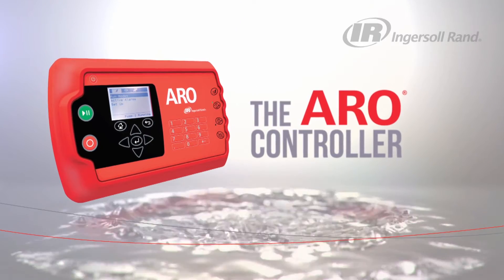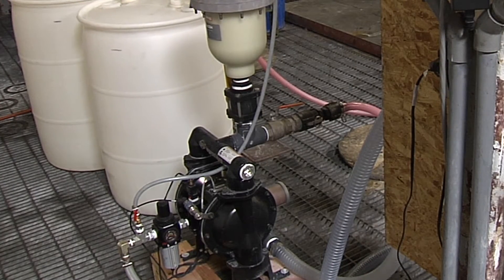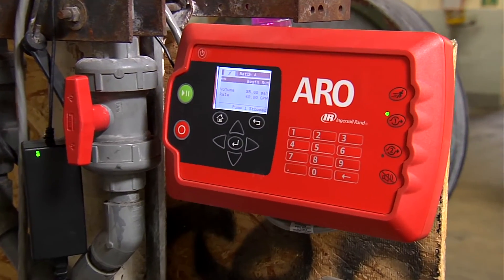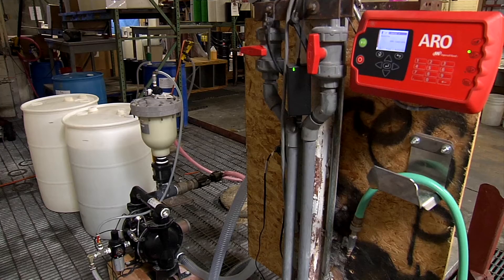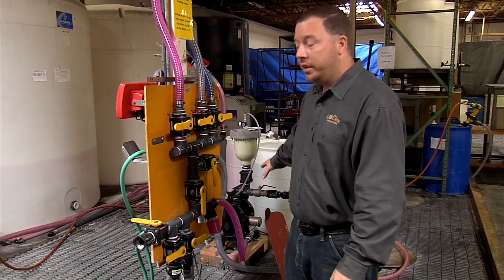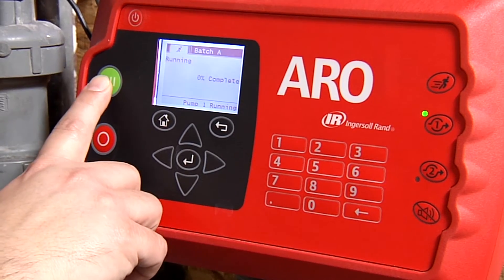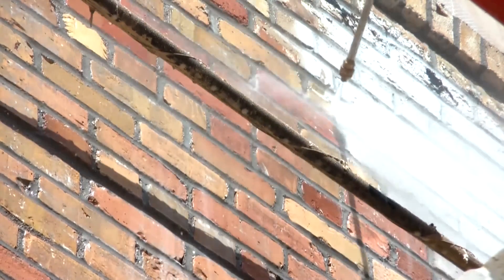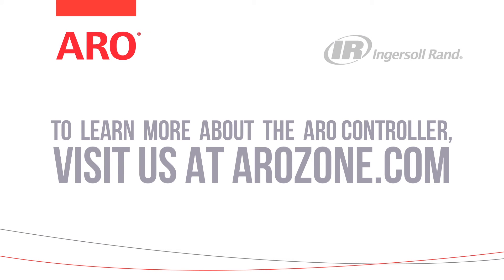ARO Controller | Pro Chem Case Study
When Greg and Jaimie Blanchard took ownership of Pro Chem Cleaning Systems, they immediately began modernizing the plant to improve productivity, efficiency and safety.  These upgrades included replacing an outdated manual pumping system with an ARO® EXP Series Air-Operated Diaphragm Pump and closed-loop Controller. Among the outcomes, the plant reduced tank filling time from hours to minutes, fully automated pumping and lowered certain safety risks. Now the company is getting ready to expand production and triple its capacity.

"The new setup has cut down our  pumping and bottling time tremendously" -Greg Blanchard, Co-owner Pro Chem